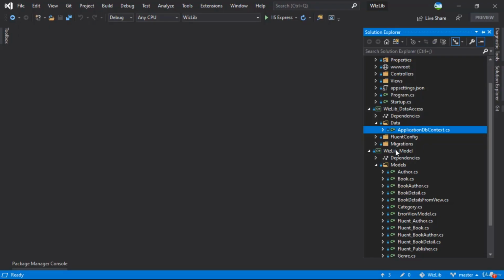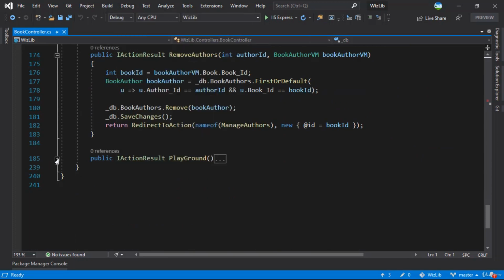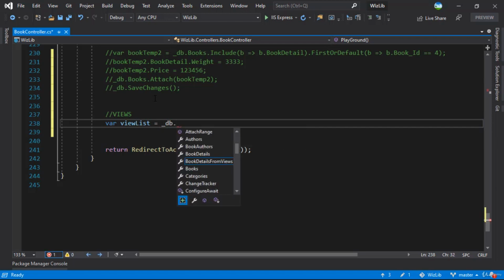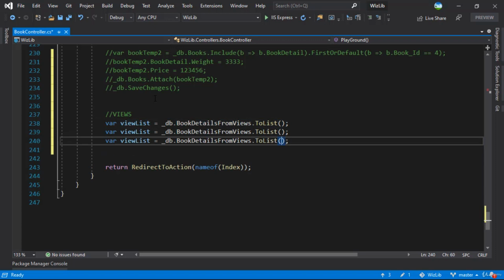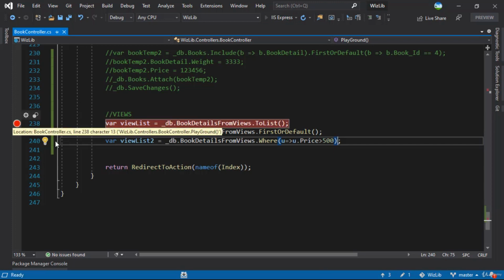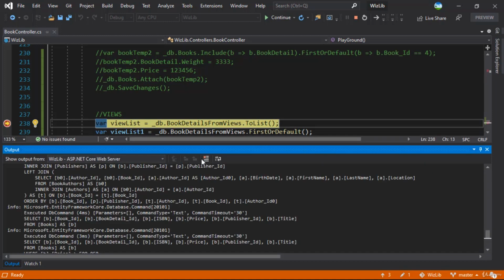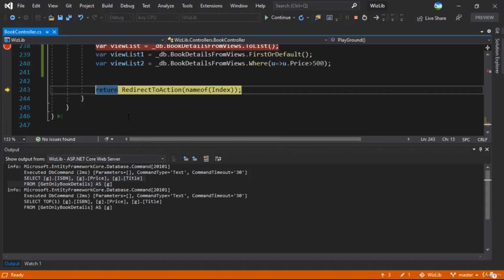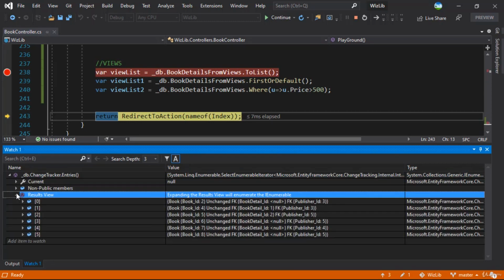180 Retrieve Data from Views